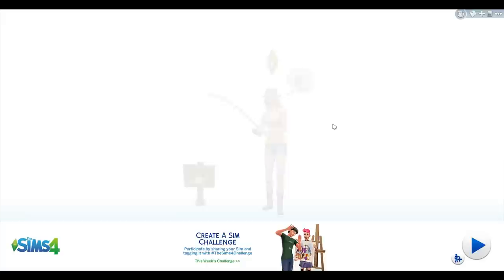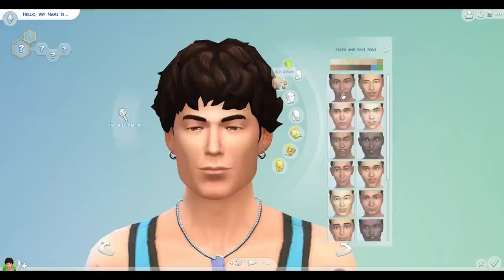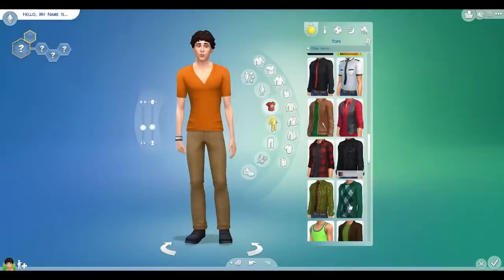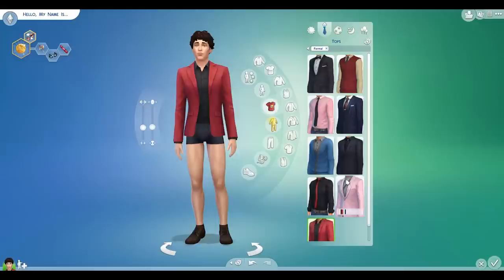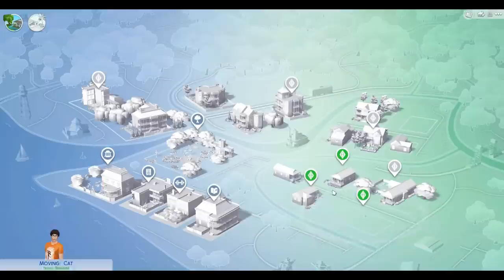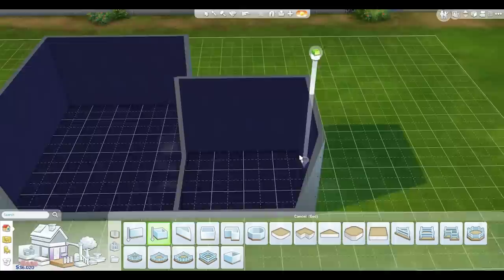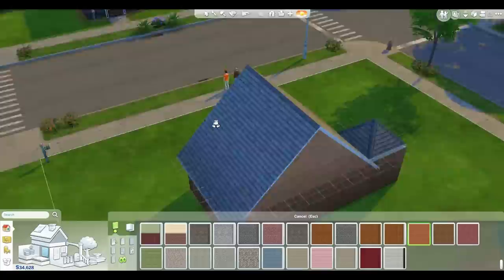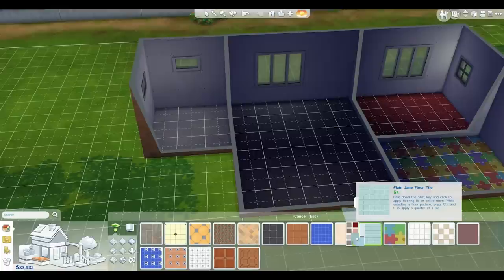The Sims 4 - Creating Stampy Cat [1]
Welcome to my lets play of The Sims 4. In this series I will be building a home and living my life in the game.